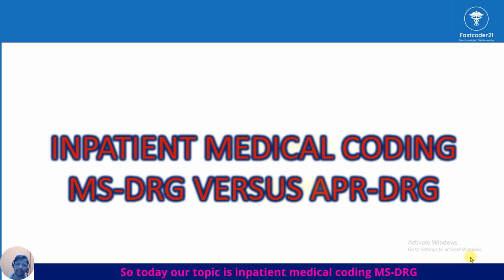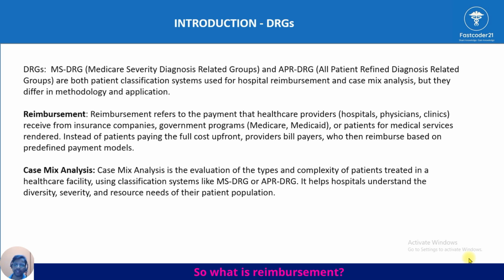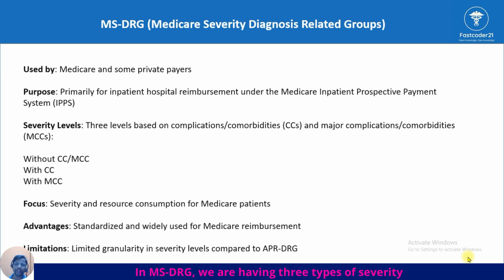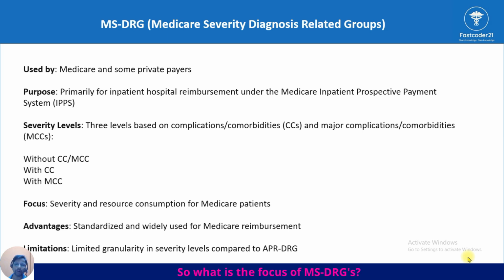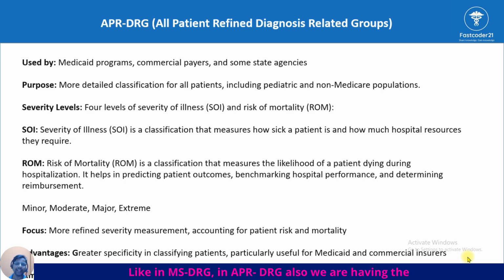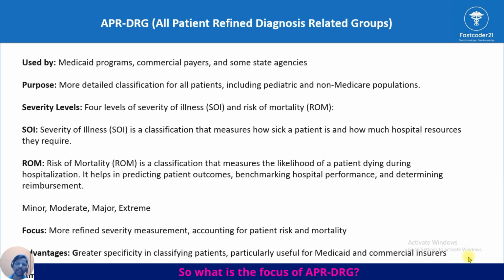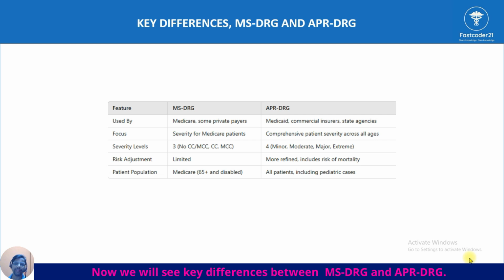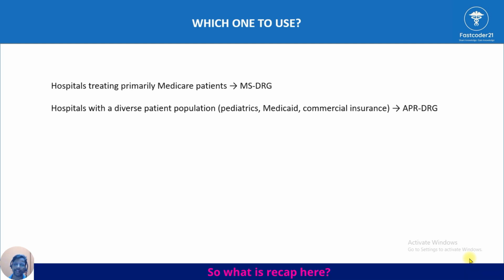The REAL Difference Between MS-DRG and APR-DRG for INPATIENT CODING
INPATIENT MEDICAL CODING - MS-DRG VERSUS APR-DRG

Hello coder,

Happy Coding.